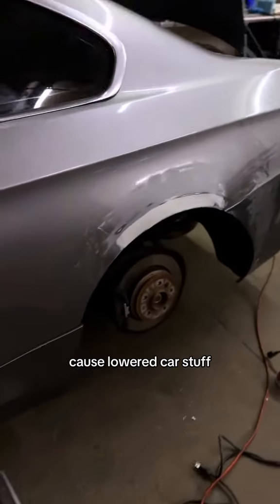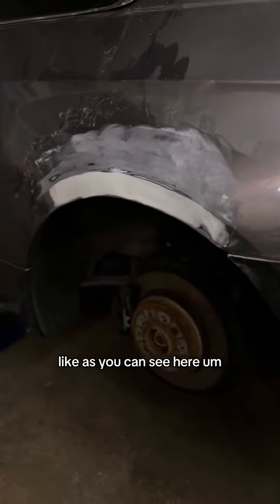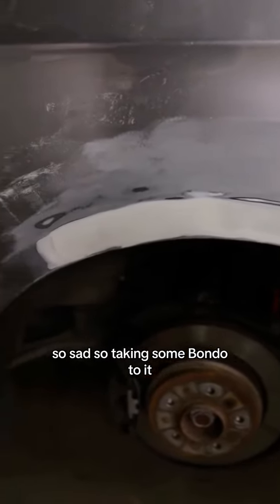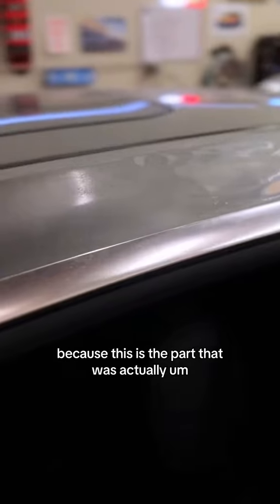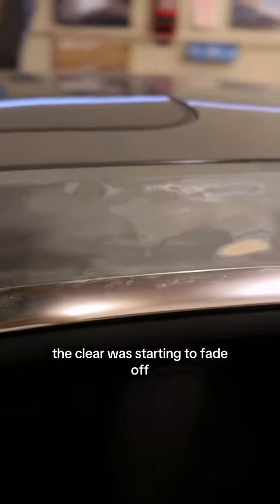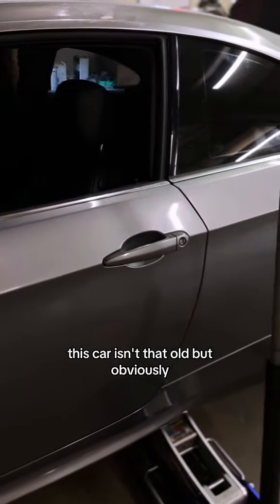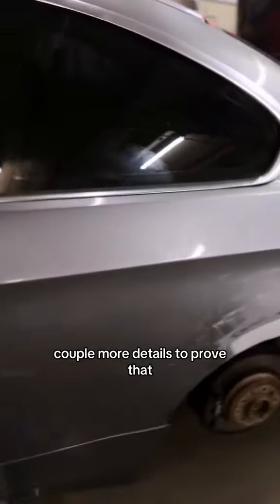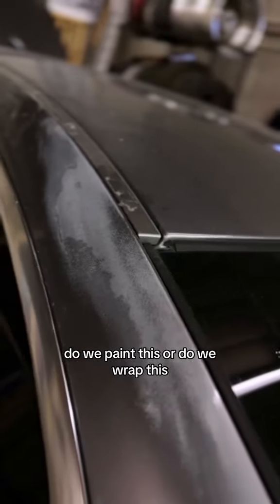the latest update 🤪